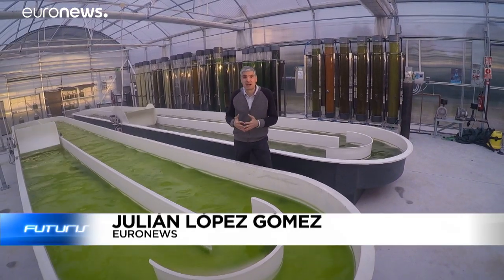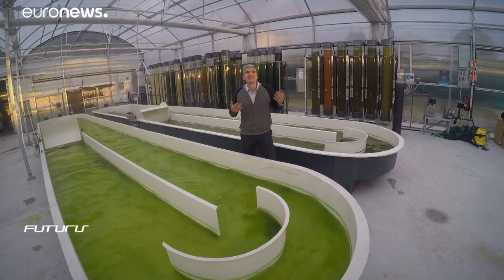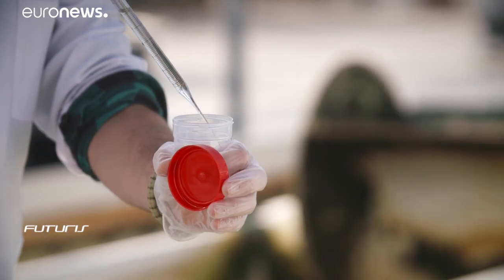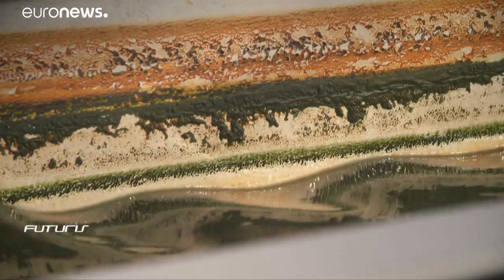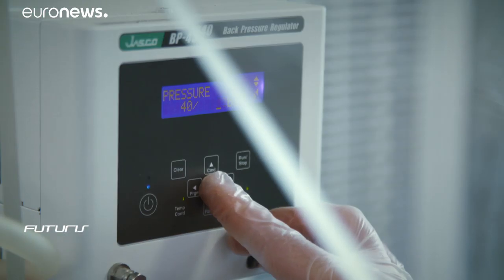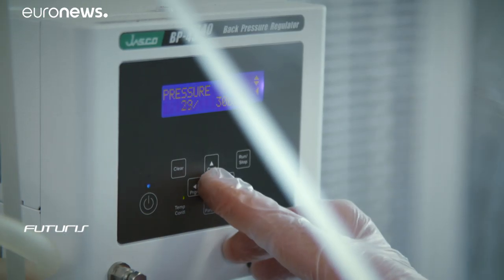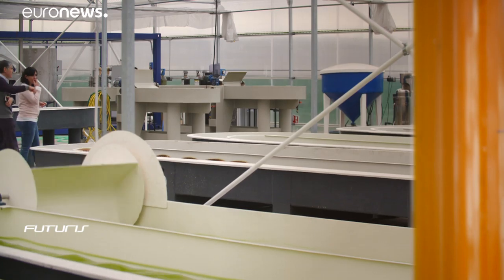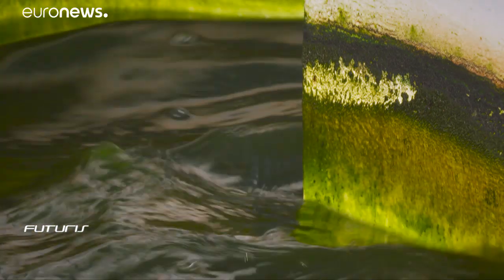Could microalgae transform our food and cosmetics industries?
Could Microalgae change food and cosmetics industries?…